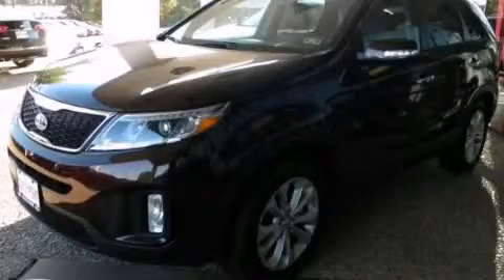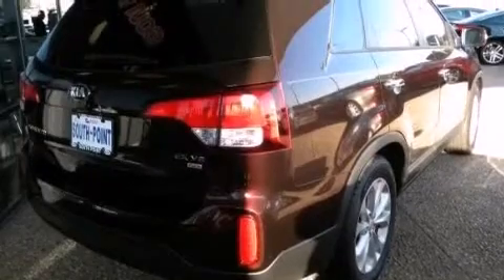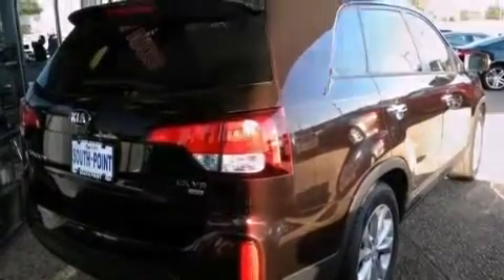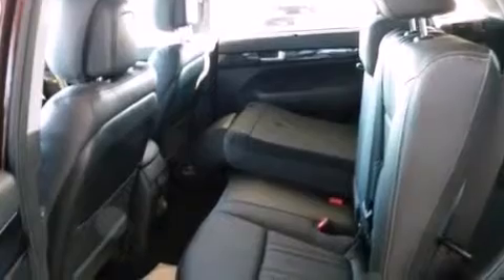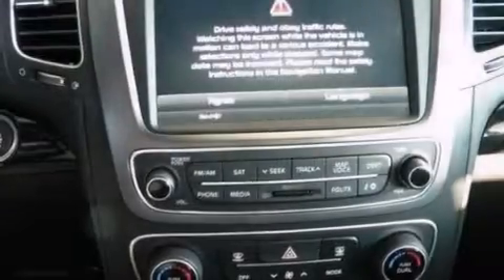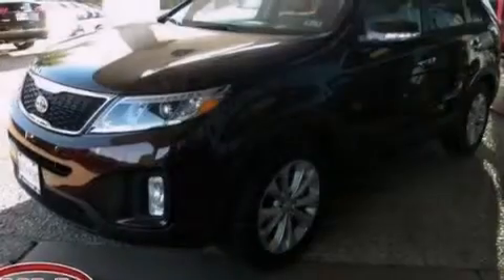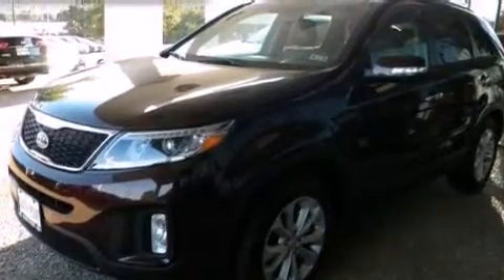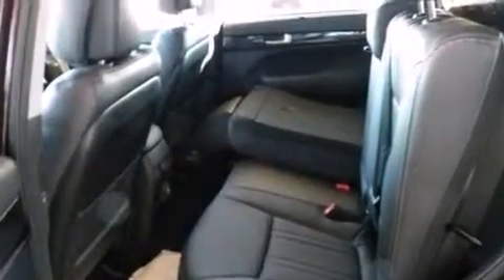2014 Kia Sorento Austin TX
We've been honored to serve the Austin TX area , we promise that your experience at our dealership will exceed your expectations ! Year : 2014 Make : Kia Model : Sorento Engine : 3.3L GDI V6 Engine Trans . : Automatic South Point Kia 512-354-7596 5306 South I H 35 Austin , TX 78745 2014 Kia Sorento Austin TX